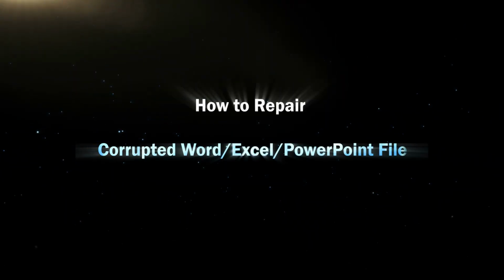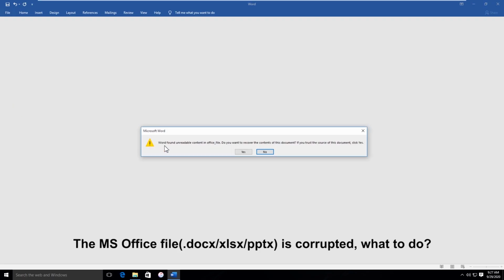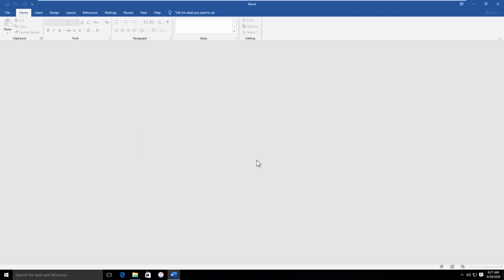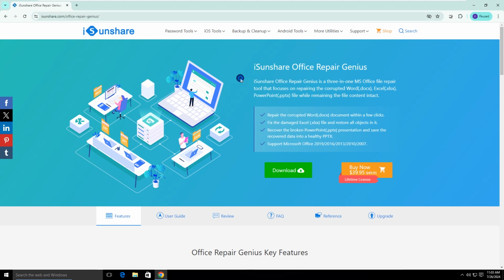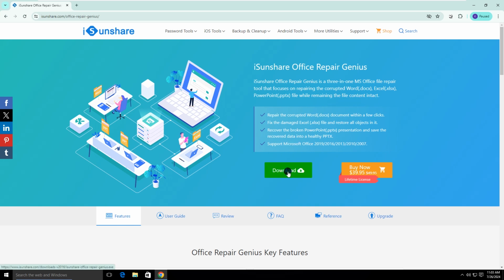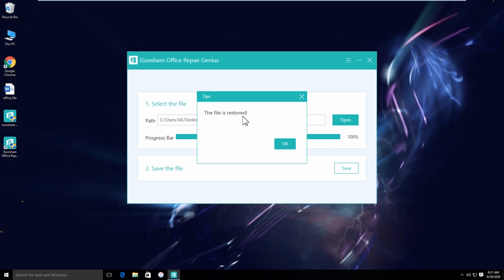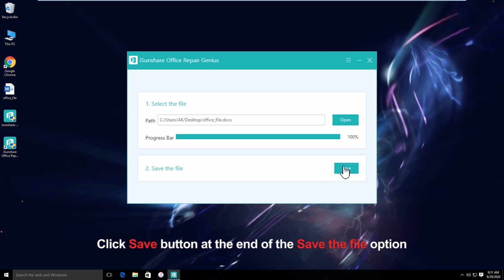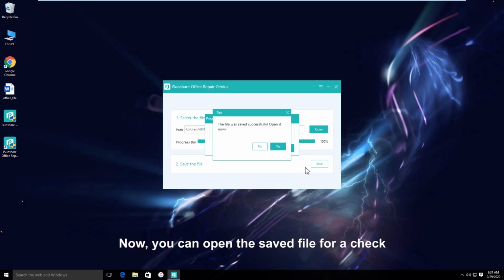How to Repair Corrupted Word/Excel/PowerPoint File [One-Click]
If your Microsoft Office file becomes corrupted, how can you rescue the Word/Excel/PowerPoint file？ In this video, you can repair damaged files in simple clicks. With iSunshare Office Repair Genius, getting back your .docx/xlsx/pptx content is much simpler.

00:00 Intro.
00:17 Get the Office Repair Tool .
00:42 Open the software and add your corrupted file.
00:57 The damaged file is restored.
01:04 Save the file.
01:24 Open the restored file to have a check.